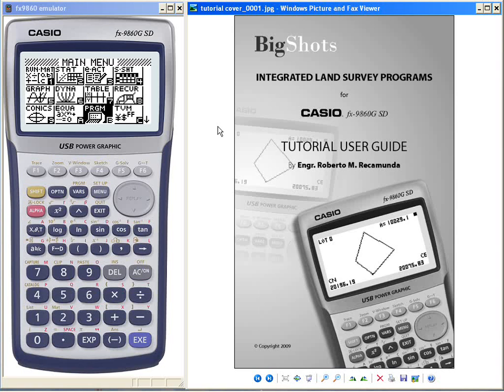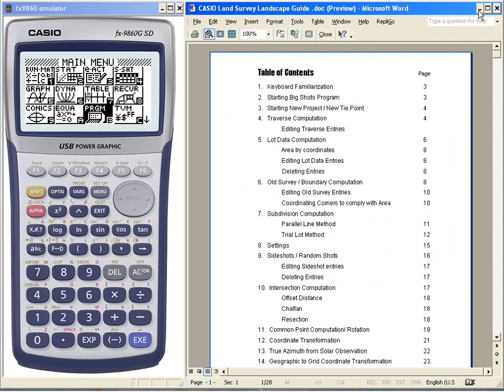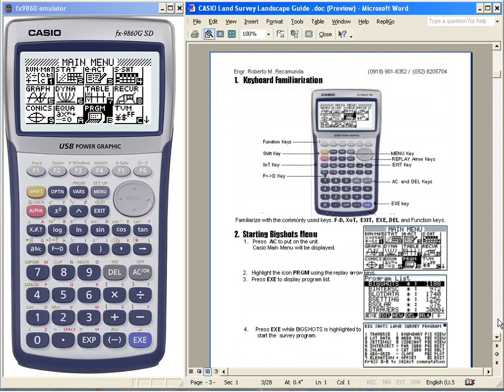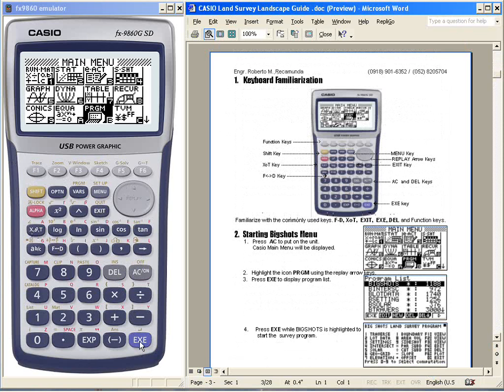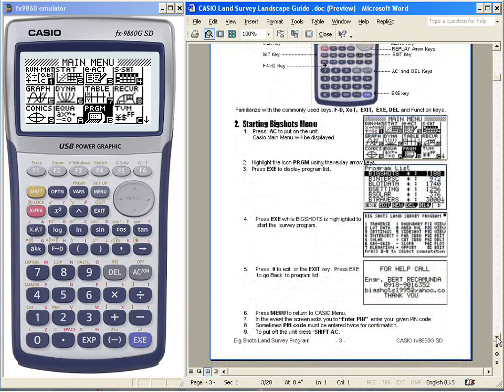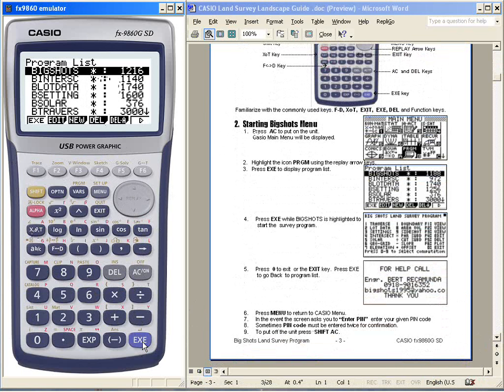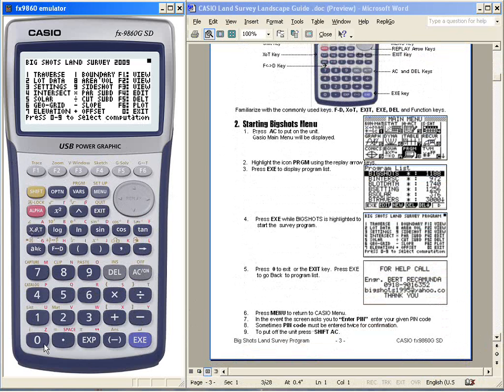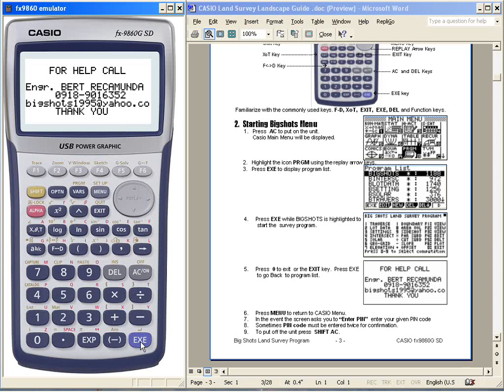Casio Bigshots Land Survey Program: Introduction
Introduction on the use of Bigshots Land Survey Program for Casio fx9860G Programmable Calculator.
Includes Keyboard familiarization,  Starting and exiting Bigshots.